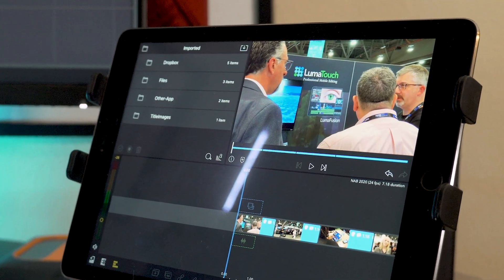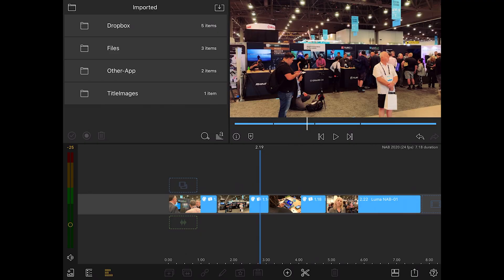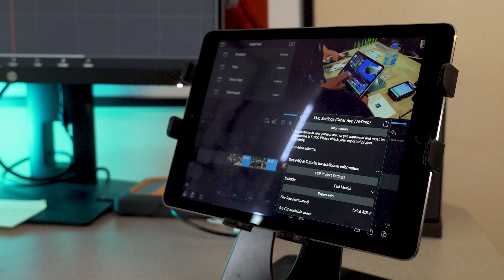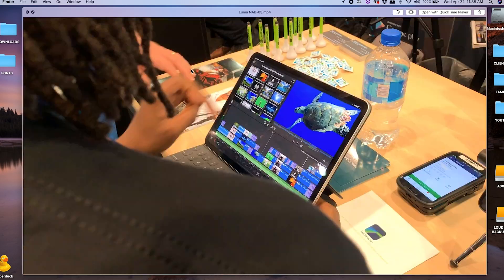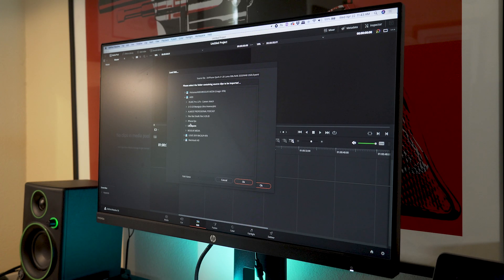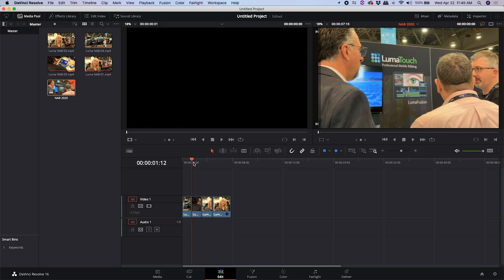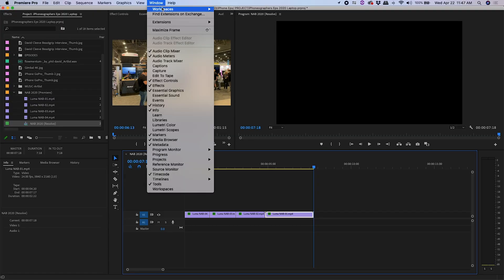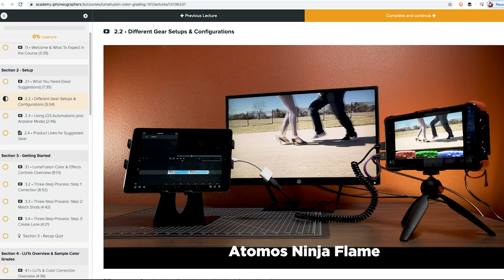Edit with LUMAFUSION... Then FINISH in Resolve or Premiere Pro!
In this video we take a look at how to use LumaFusion as an offline editing app (on iPad or iPhone) to then online (a.k.a. finish and polish) on a laptop or desktop computer using Davinci Resolve, Premiere Pro or Final Cut Pro X.

*Note that you'll need LumaFusion 2.2 or later and the in-app upgrade to allow for XML exporting.

We do recommend an iPad Pro for the best experience today using LumaFusion. The 11" is the more affordable option, but the 12.9" is great if you want more screen real estate:

▶︎ GET an iPad Pro Editing Setup:
11" iPad Pro (2020)
Magic Keyboard for 11" iPad Pro